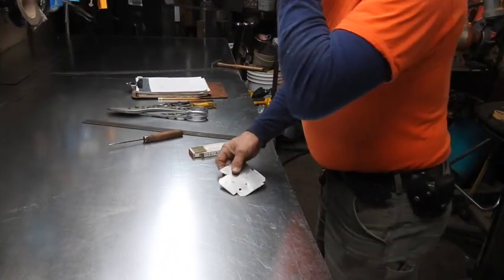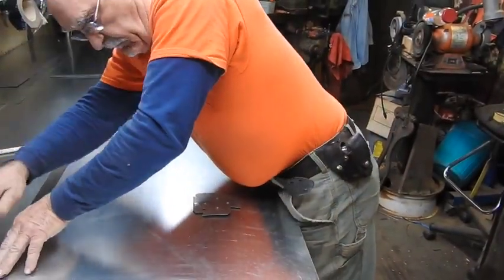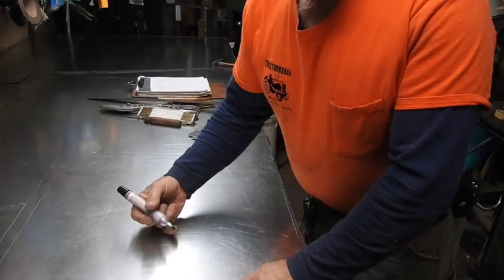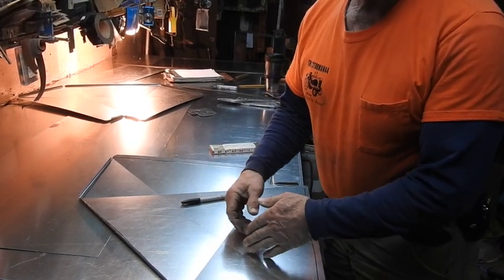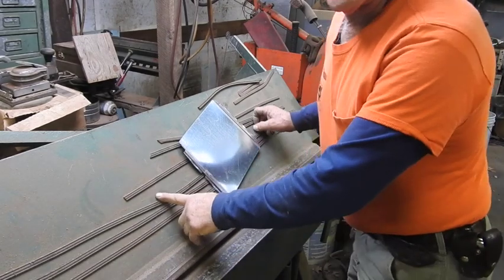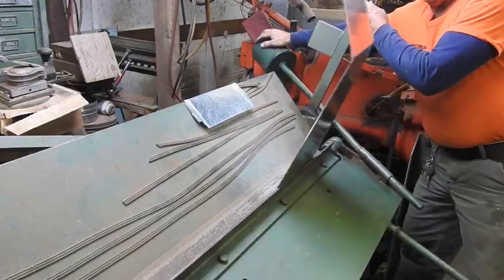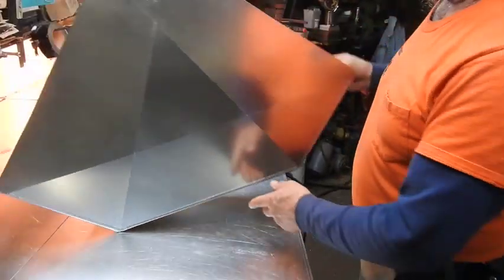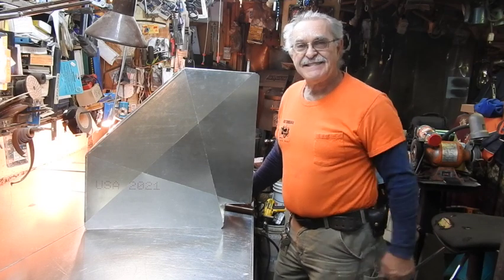Sheet Metal Hack: Longway Radius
This is one of a series of short videos highlighting various types of radius fittings. Included will be a number of transition fittings that do a varitey of shape or direction change. Now a radius can be fabricated in several different ways.  This way, for me, is the quickest and most efficient way. I hate capping a piece of duct and cutting the side out of it and tapping in with another piece at a 90* angle.  It just looks non-professional, though it works fairly well on the return side, but without turning vanes installed, it's not the most desirable on supply air trunks.  And actually a radius like this needs to have turning vanes when used it the supply air side.  This one is on the return though, so there are none included.
   Another variation is a 'field 90' that can be made easily out of a straight piece of duct.  It works well in a pinch.  Mark a center line on one edge of the duct. Measure across the width and measure back wards each direction off the center line the amount required to be removed for the particular width duct then add one inch for an 'S' connection before you cut.   Once cut, bend together and thread the metal into the S's and after bending drive tabs on the now mating sides, take a drive and bend it into a 90* drive and connect the joint.  Slit the end of the drive on both ends after driving it on, then bend over the FOUR tabs as you would normally bend a drive over.  Once you do it a time or two, it'll be much easier.
Now...bear in mind there are many ways to do just about any particular job, so the ways I show are just techniques I have come up with over the years for myself. The ways I show are NOT necessarily the ways students are taught in an actual sheet metal class. If you have a desire to become a full time tinner the best thing to do is jump through the hoops required to get enlisted in a local union sheet metal shop. THERE you will receive incredible training that will make you a master in no time. IF you pay attention and work hard. This is not a trade for the faint hearted individual. Expect occasional cuts and blood loss and expect abuse to your body but at the same time enjoy an awesome career !!
  But being a commercial HVAC Service Tech like myself carries great rewards as well...at least it did for me for well over 40 years !!